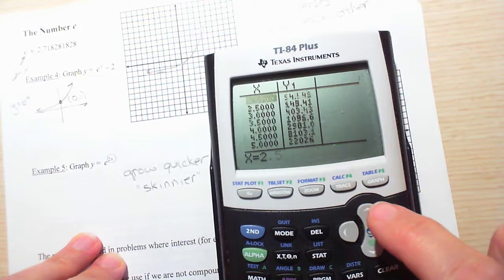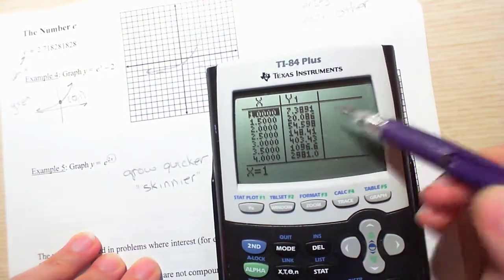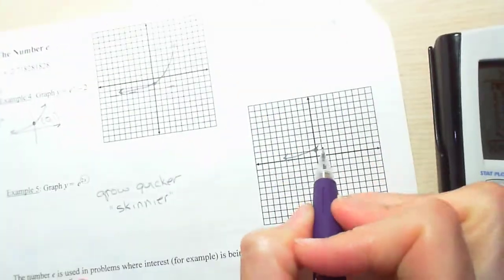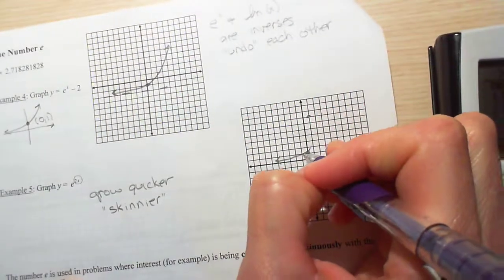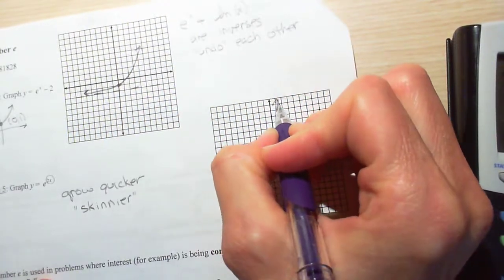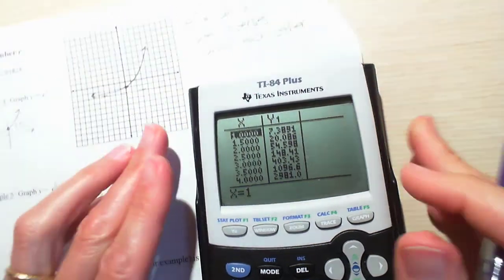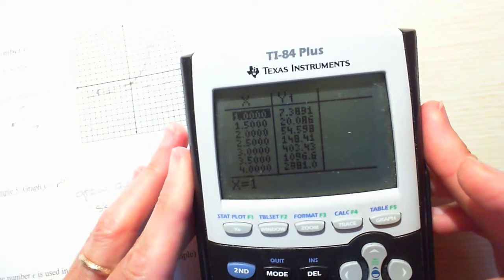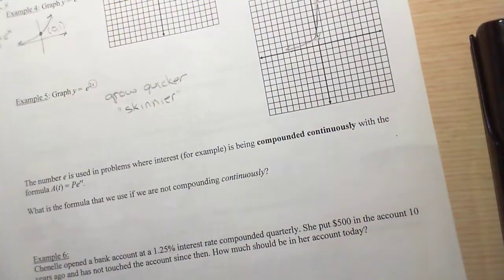Calc 1 3 video #2